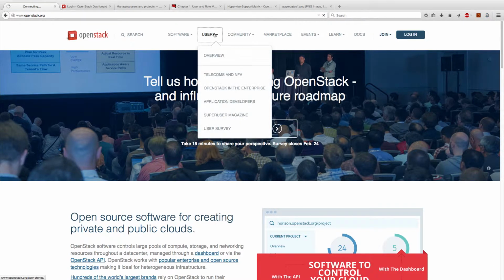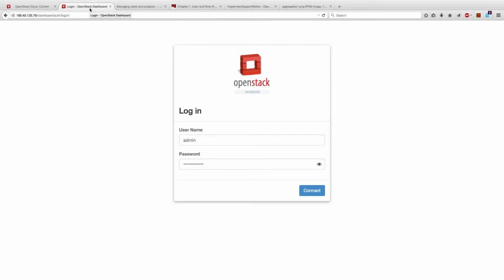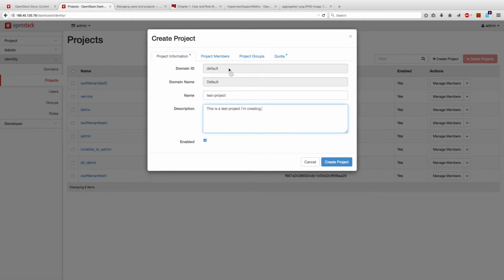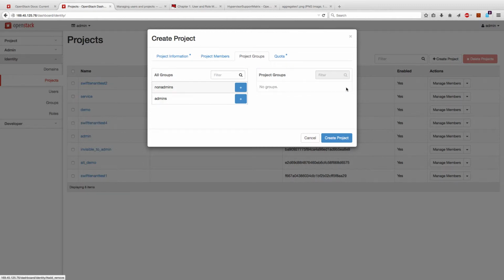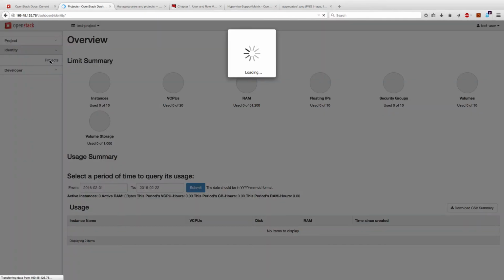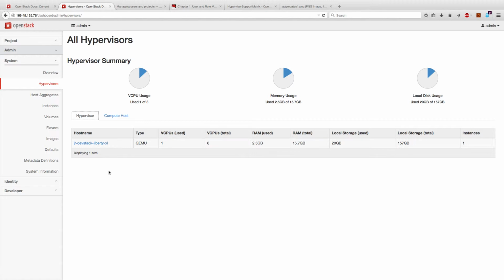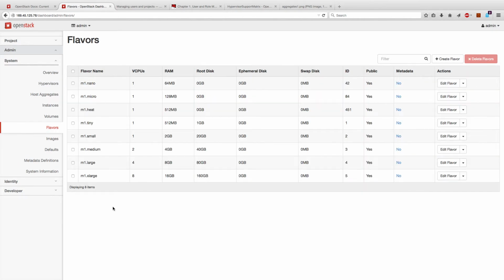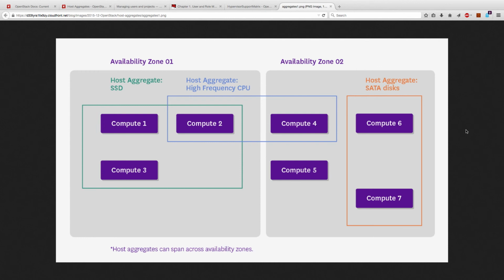Intro to OpenStack - Administration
First video in a four part series of videos introducing you to OpenStack. This video covers:

Brief Introduction to Openstack
Horizon Dashboard
Identity and Access Management
Creating New Users, Projects, Role Management
System Overview

The other videos will cover common compute tasks, networking and orchestration.